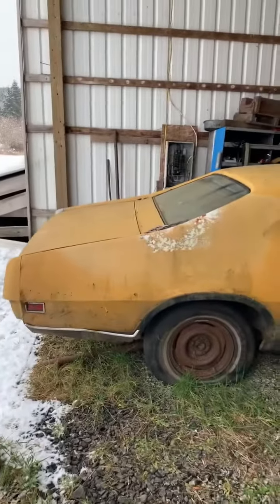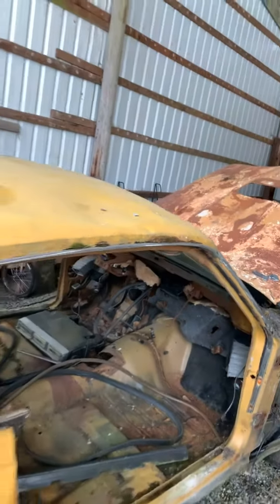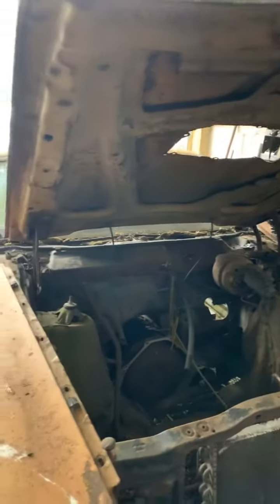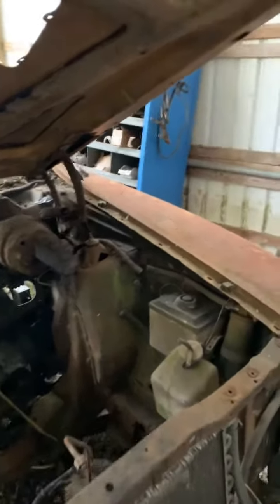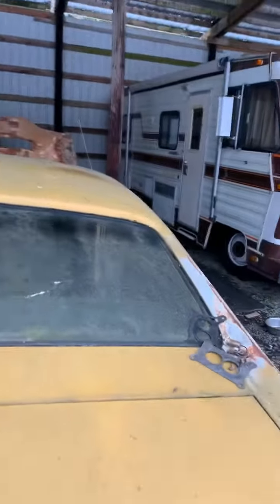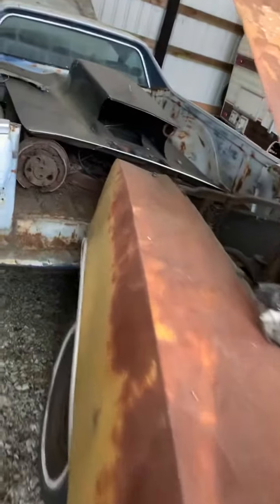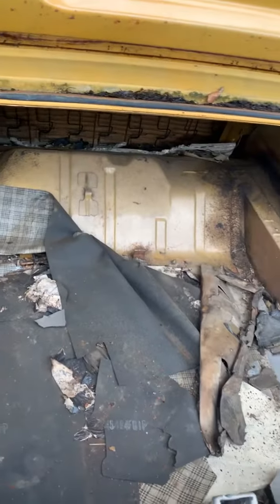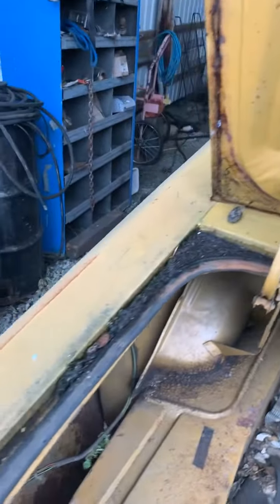February 10, 2019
1970 Cyclone headed to the shredder.